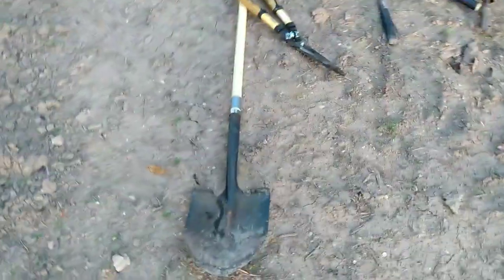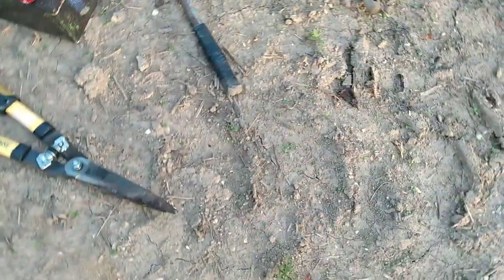🍃🌶️A day at farmers market and a visit to the forest 🌿